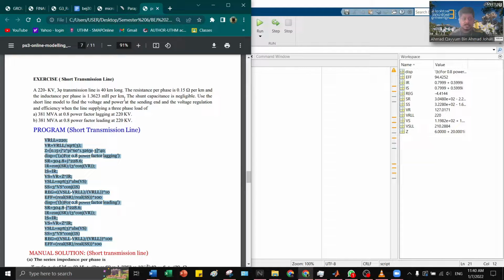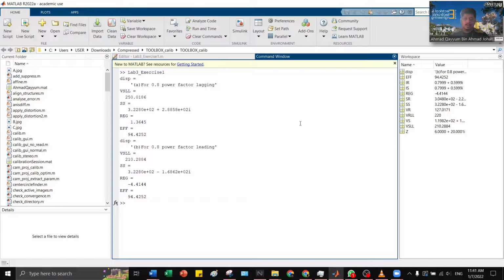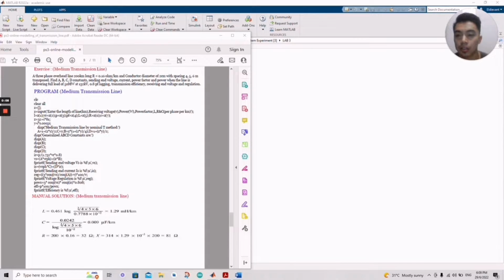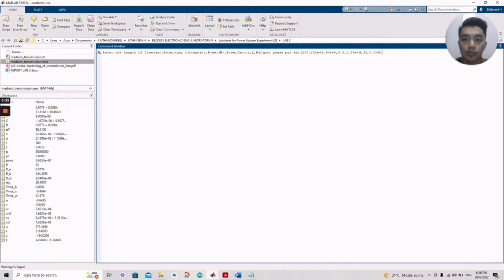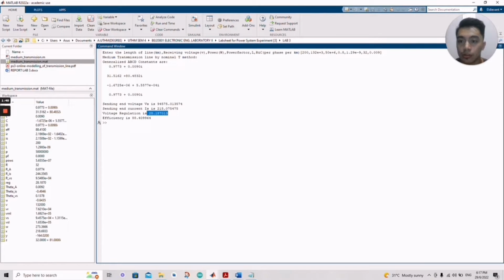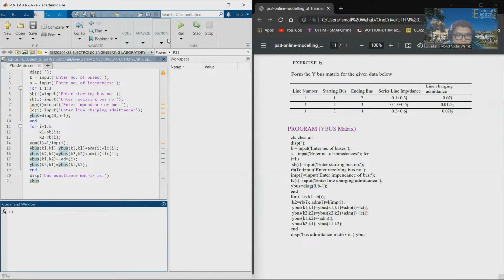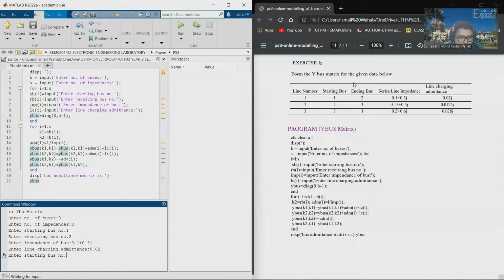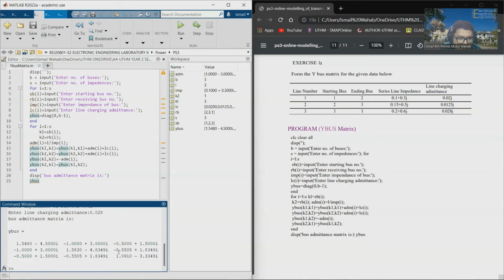Power System Lab 3 - Modelling Transmission Line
(Group 1) Semester 2 2021/2022 Session